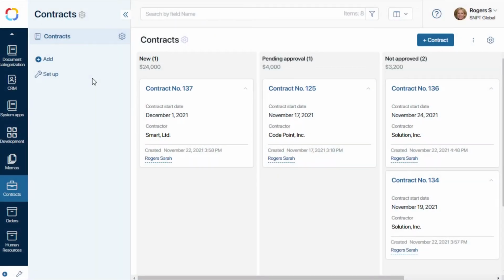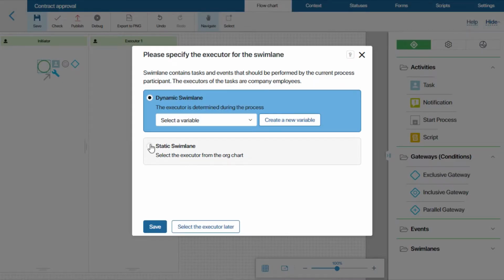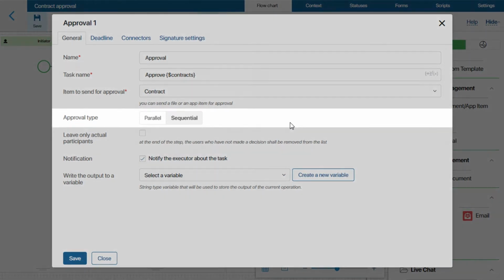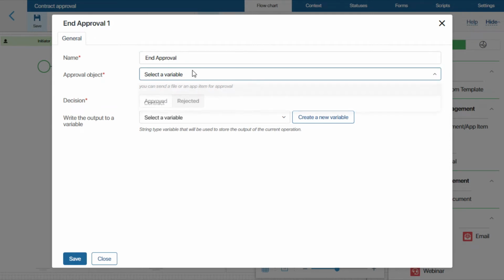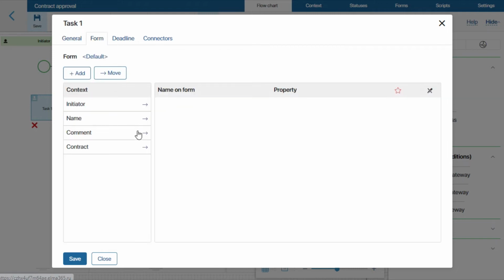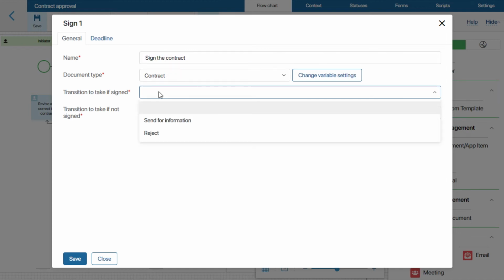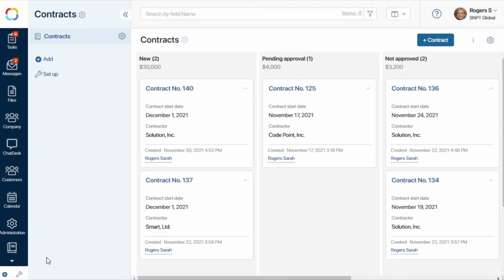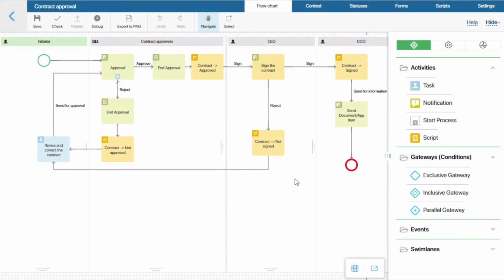How to configure a document’s route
In this video, you'll learn how to configure a document's route.